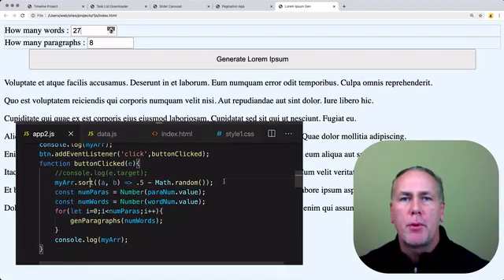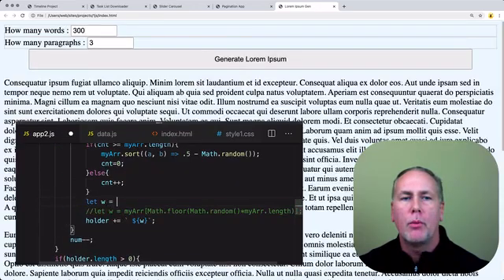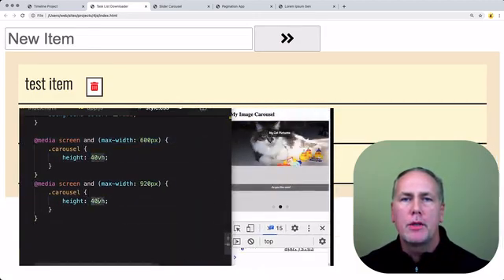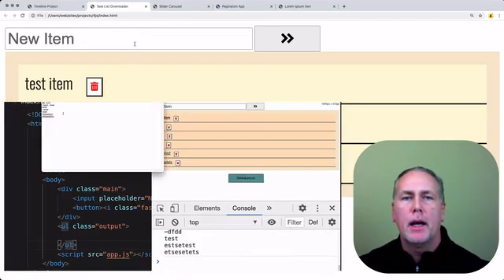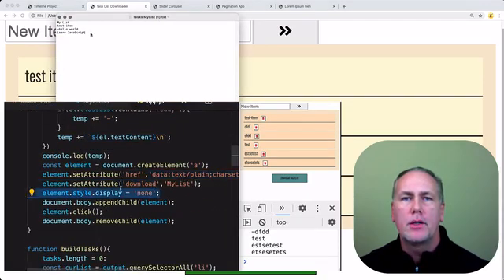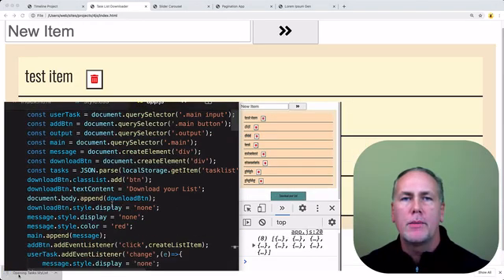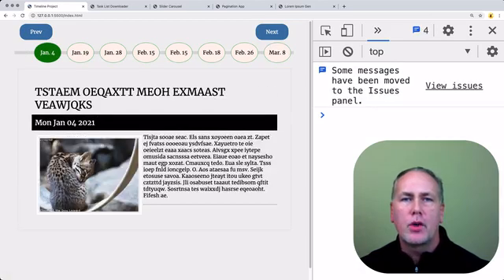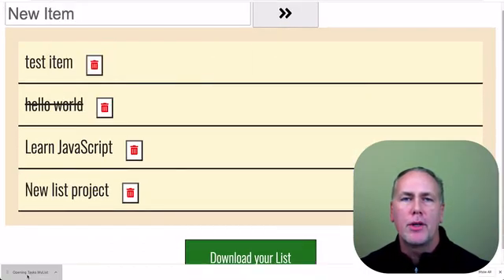5 JavaScript Coding Projects from Scratch Course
Online Course about JavaScript - Create 5 coding projects from scratch
Thanks.